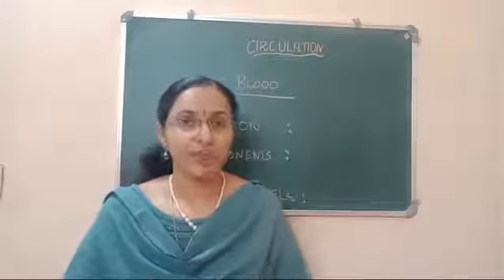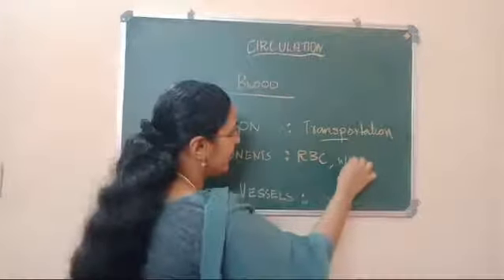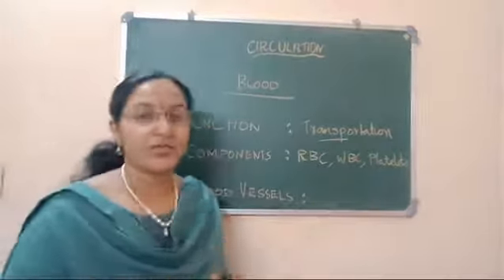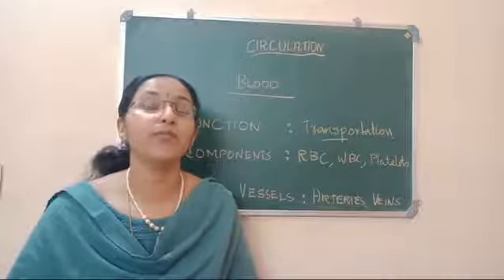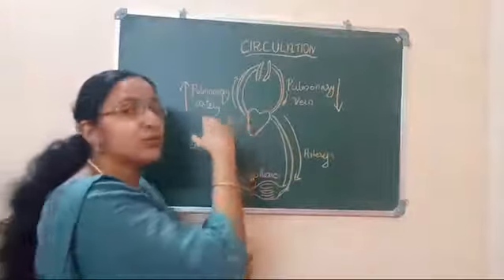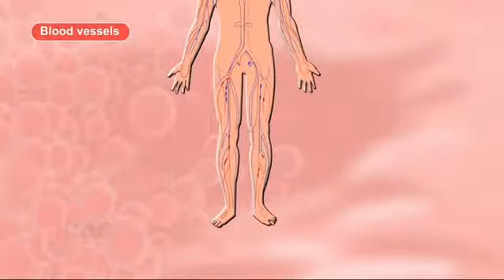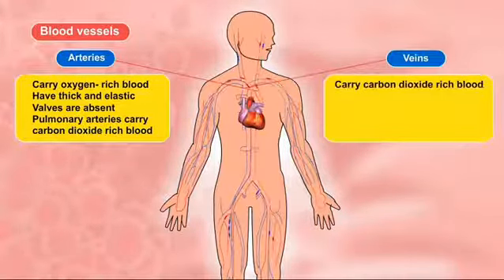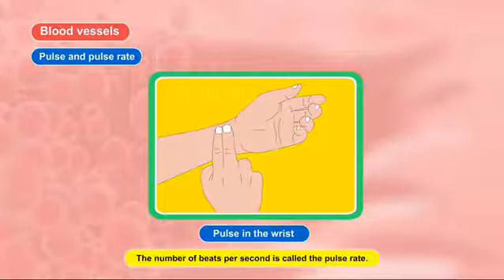Class 7, Science, Circulation, Topic: Blood and Blood Vessels